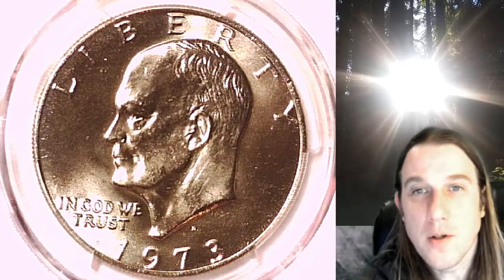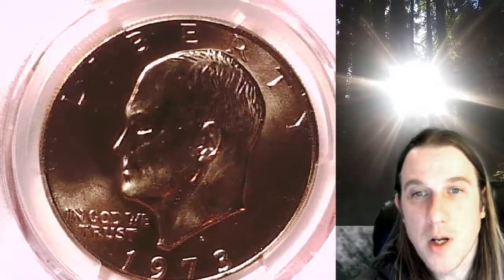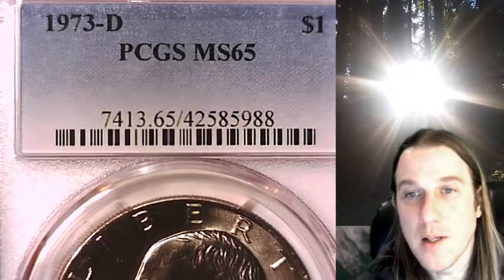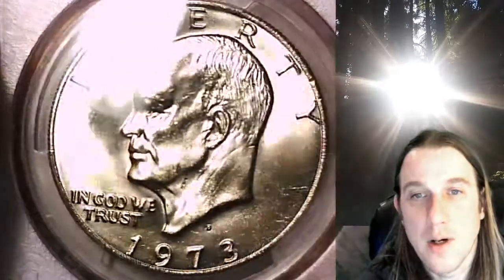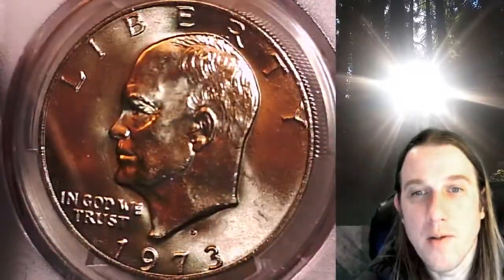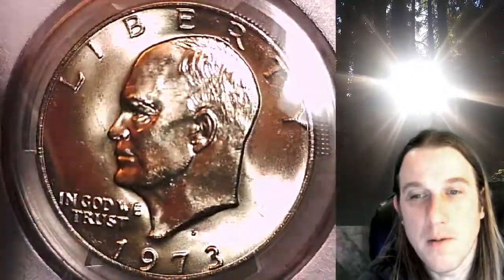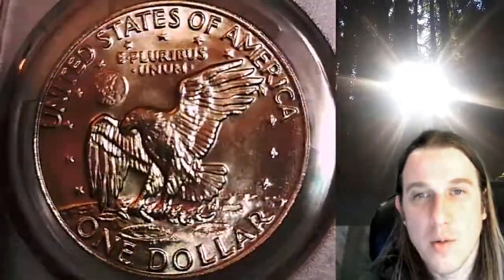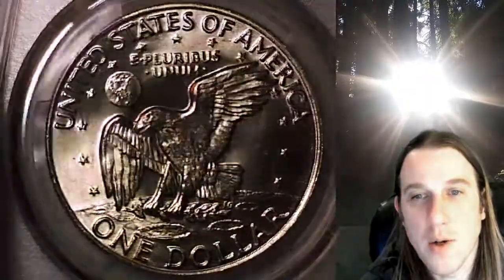Coin Store on Ebay 1973 D Eisenhower Dollar PCGS MS 65 42585988